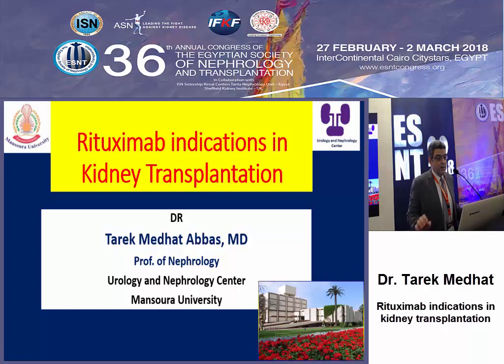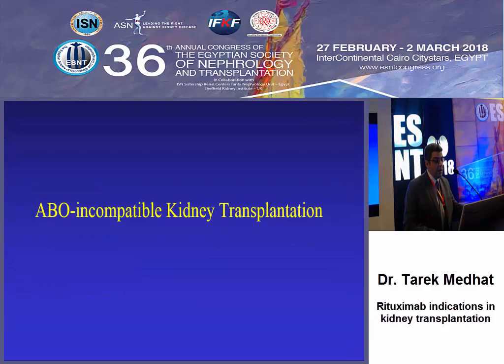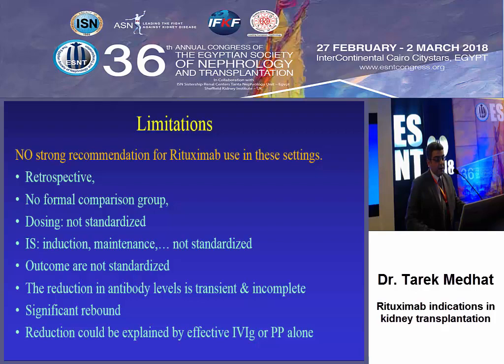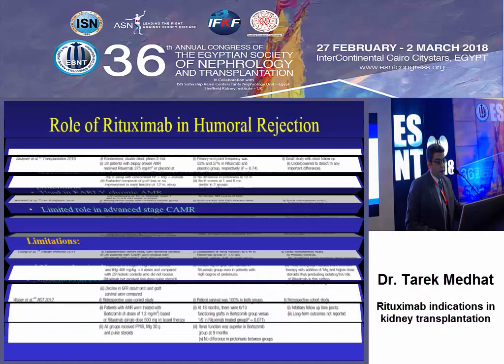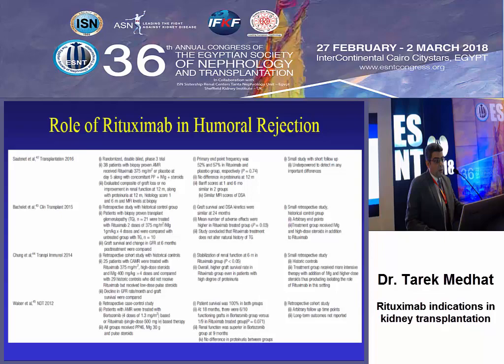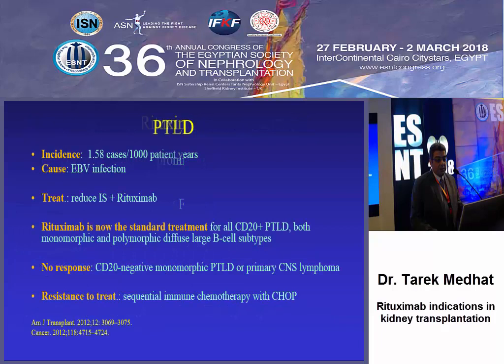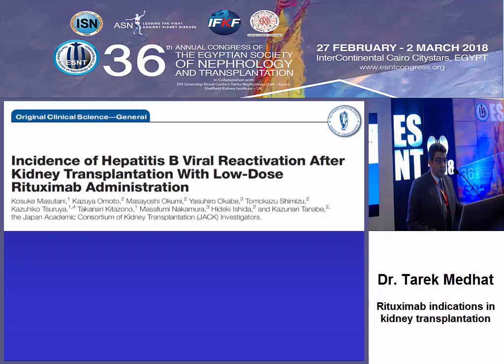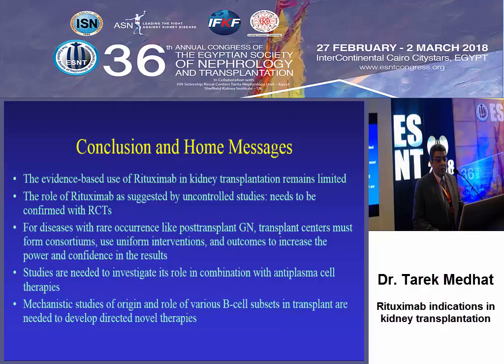Rituximab indications in kidney transplantation ESNT 2018 Prof Tarek Medhat